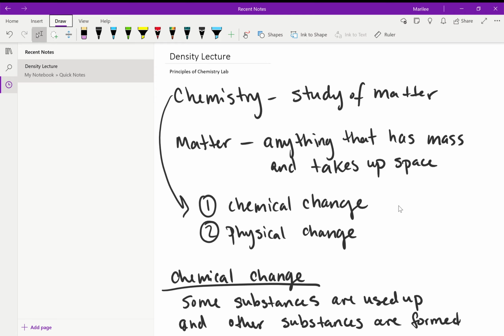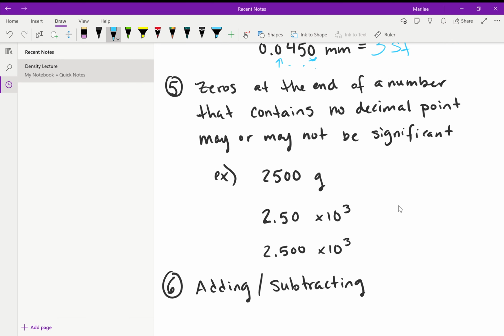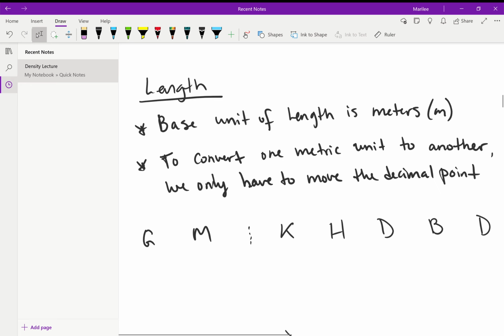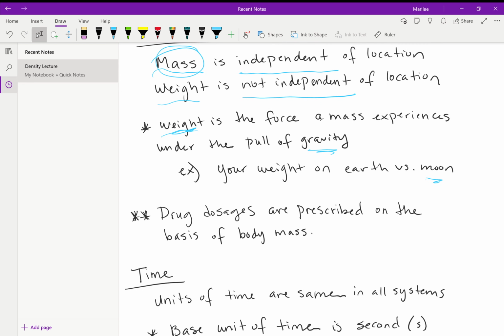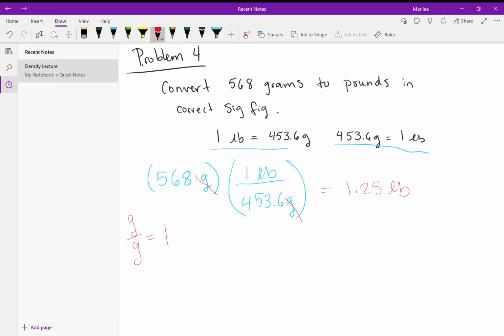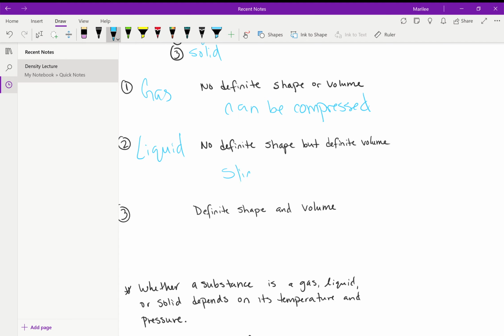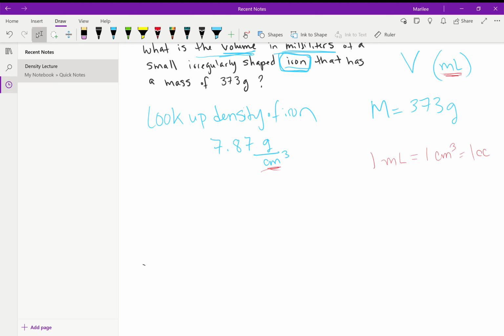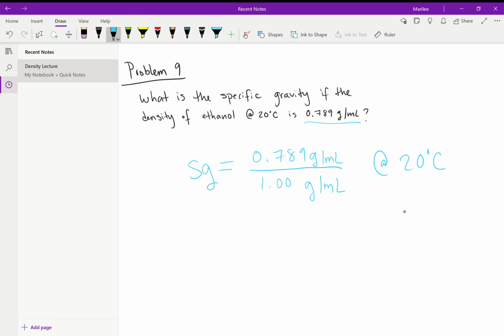Density Lecture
Principles of Chemistry Lab